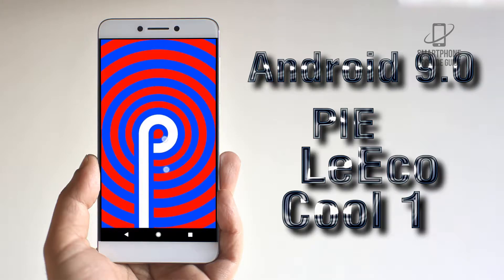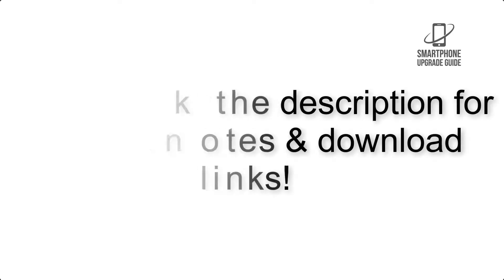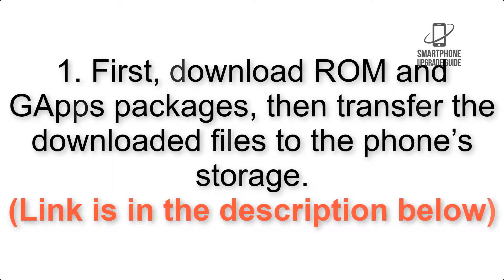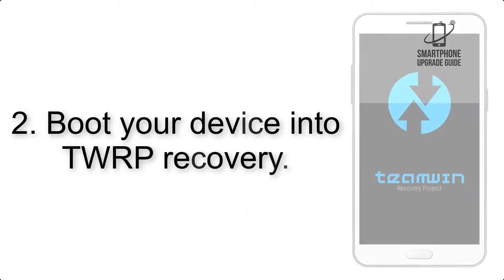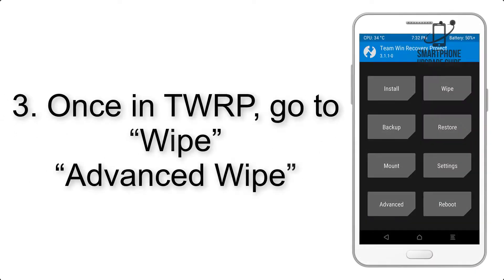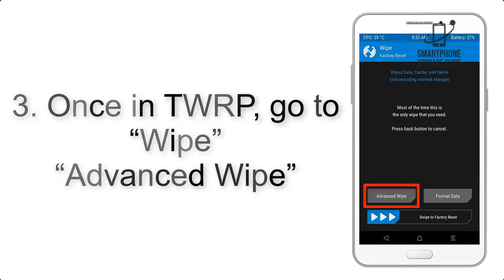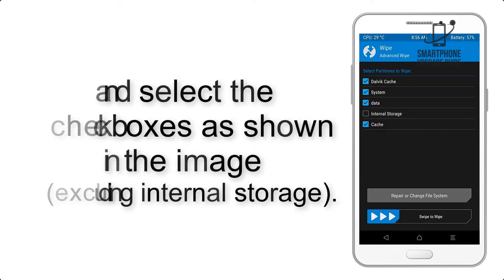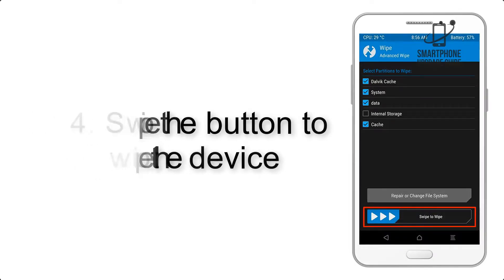Install Android 9.0 Pie on LeEco Cool 1(LineageOS 16) - How to Guide!